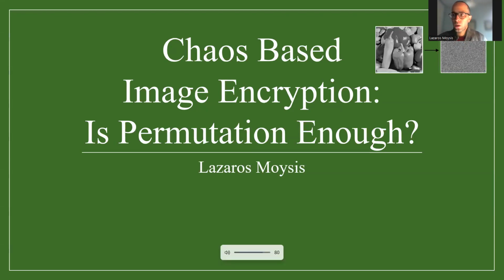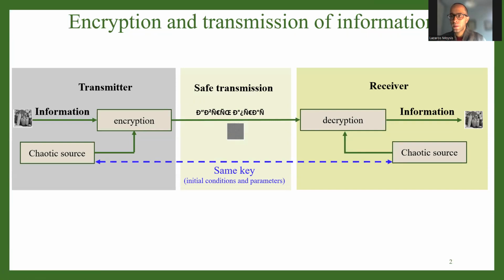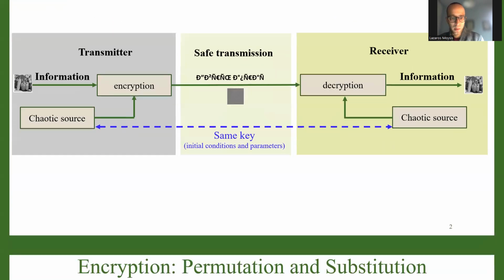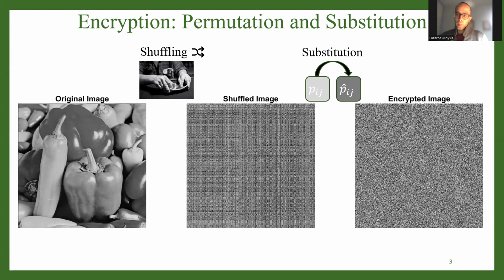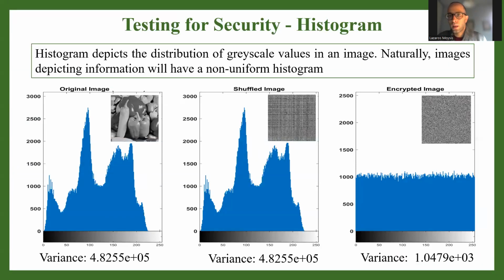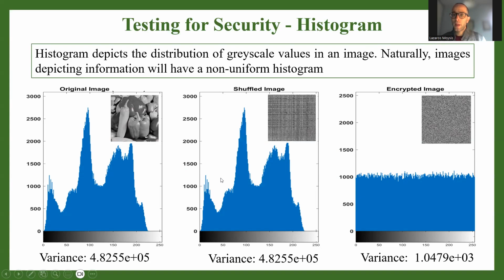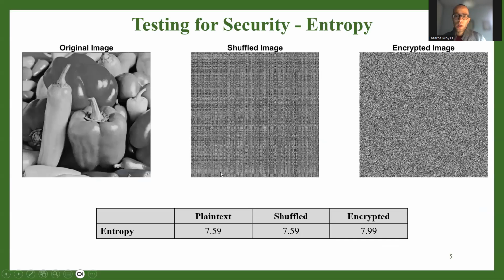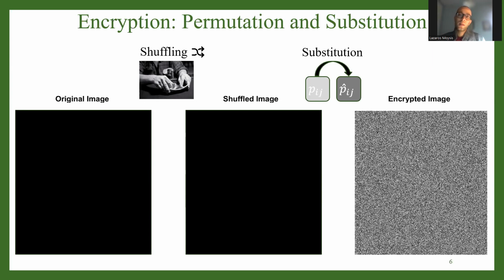Chaos Based Image Encryption - Is Pixel Permutation Enough?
An instructional video on what the use of pixel permutation in chaos based image encryption.